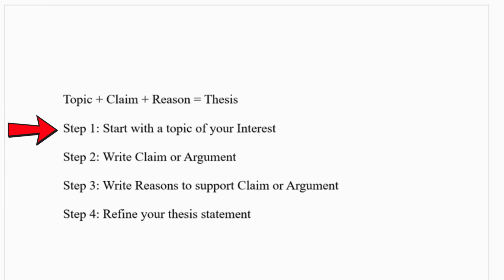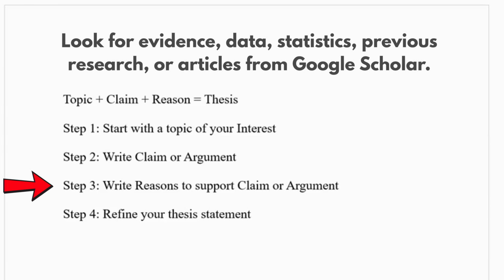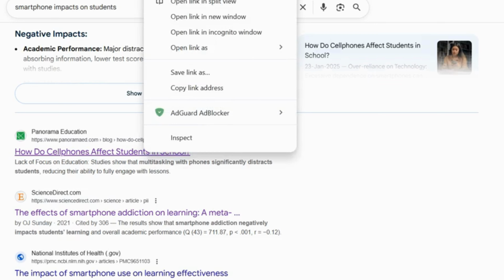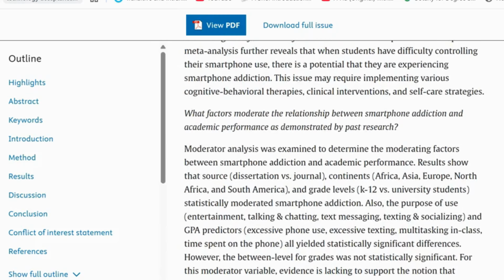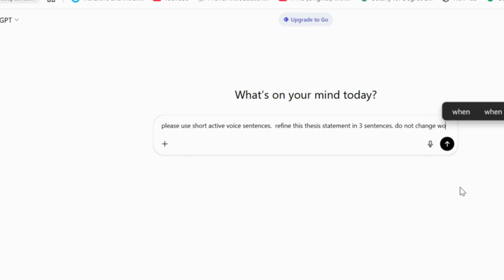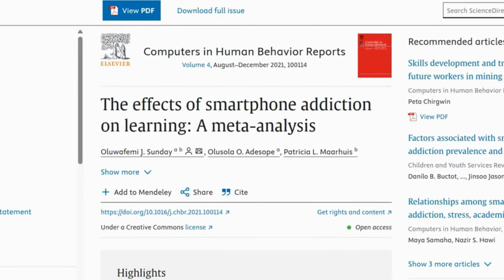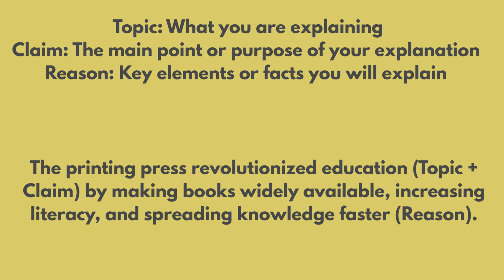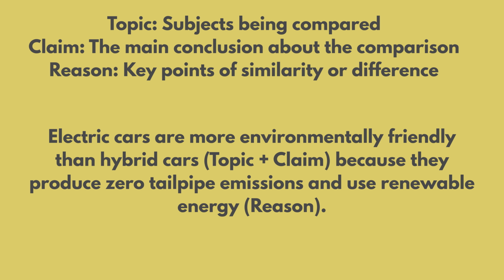How to Write a Thesis Statement in an Essay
Learn how to write a clear and strong thesis statement step by step!
In this video, I explain what a thesis statement is, what to include, and how to write one using a simple formula you can follow easily.

✅ Thesis Formula:
👉 Topic + Claim + Reason = Thesis

📌 What you’ll learn in this video:
🔹 Step-by-step process to write a thesis statement
🔹 How to choose a strong topic
🔹 How to write a clear claim and support it with reasons
🔹 A practical example using smartphones’ impact on students
🔹 How to use ChatGPT and Google Scholar for research
🔹 4 types of thesis statements: Argumentative, Expository, Analytical, and Comparative

Chapters
00:00 Intro
00:28 Step 1: Start with a topic of your Interest
00:56 Step 2: Write Claim or Argument
01:19 Step 3: Write Reasons to support Claim or Argument
01:43 Step 4: Refine your thesis statement
02:05 Practical Example
05:06 Argumentative Thesis Statement
05:34 Expository Thesis Statement
06:04 Analytical Thesis Statement
06:32 Comparative Thesis Statement